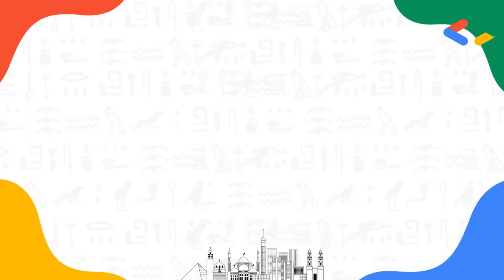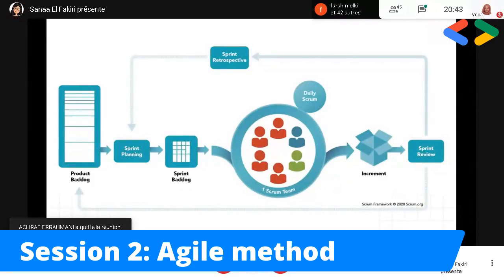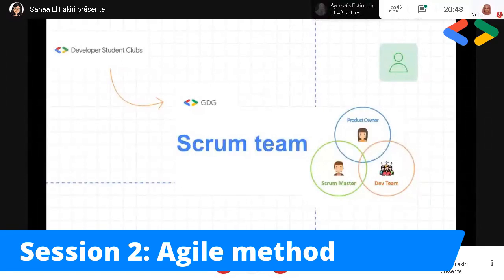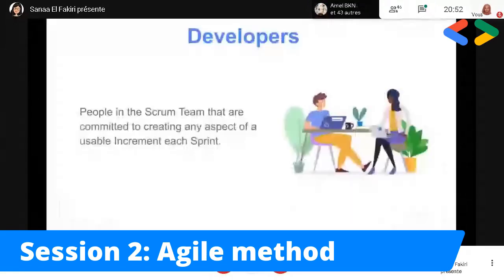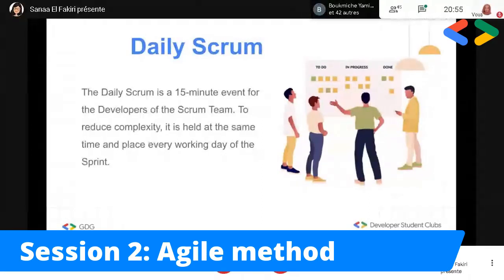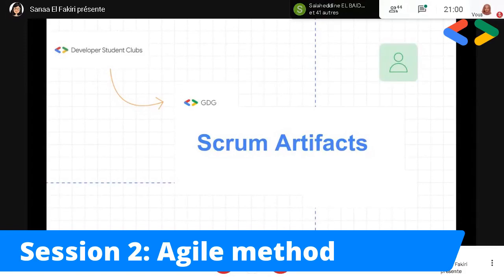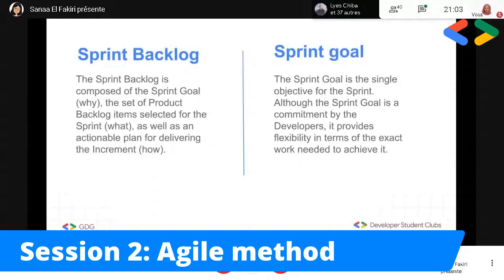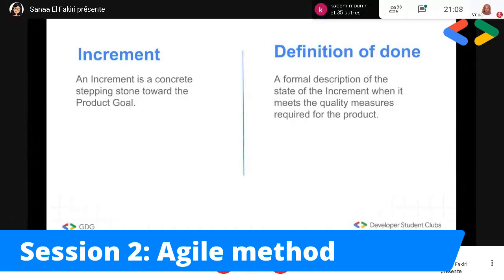Design Weekend-Day 3| Intro to scrum | Sanaa El Fakiri| DSC Grand Maghreb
Solution Challenge Second Design Day is here!
The biggest collaboration between 15 universities from all the Great Maghreb 🇩🇿🇲🇦🇹🇳:
3 Design Days!
5 Sessions!
5 Speakers!
15 Google Developer Student Club!
One Goal! 💪💪:
Because technology is not the solution, technology is the tool!
Meet Our last Speaker Sanaa El Fakiri 🤩🤩 who is a Full Stack engineer and a Scrum Master.
She will give us a step-by-step guide on Agile Methods in managing projects.